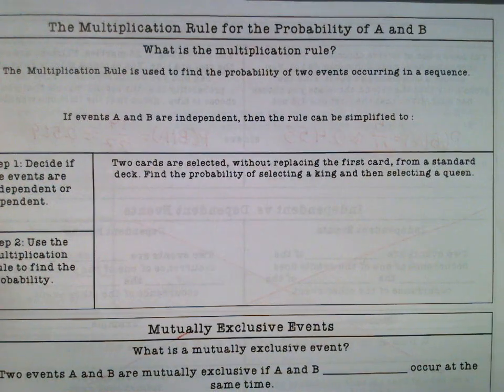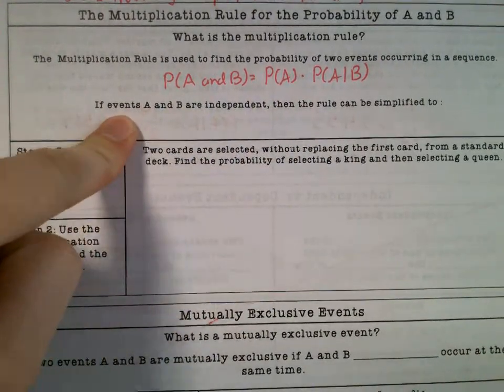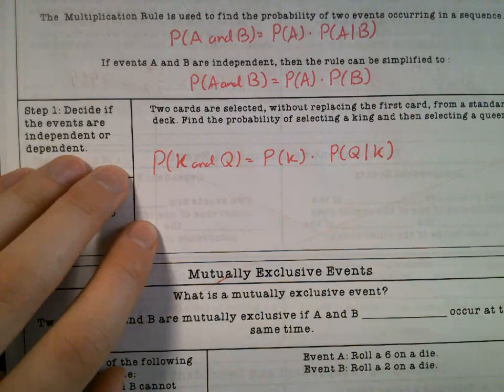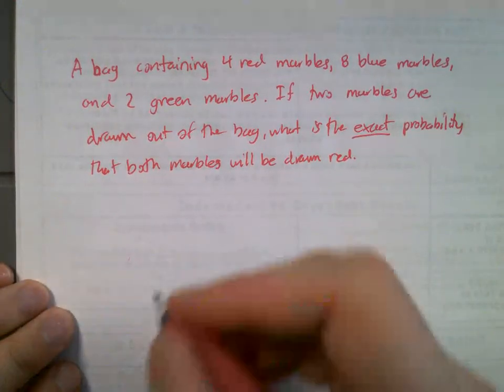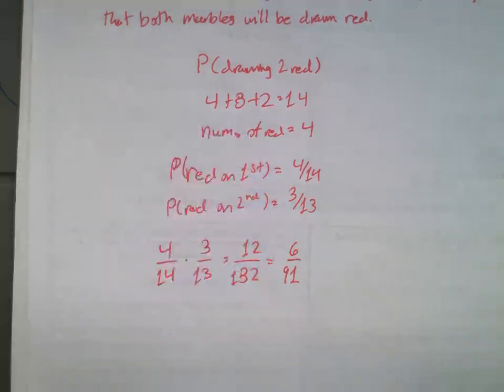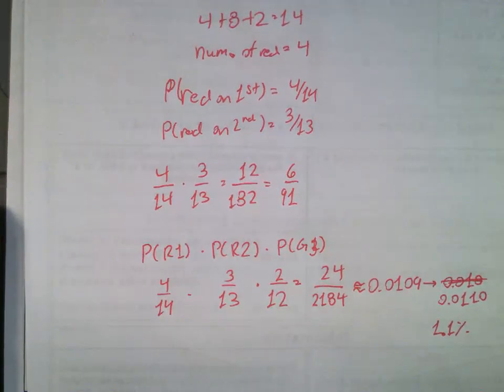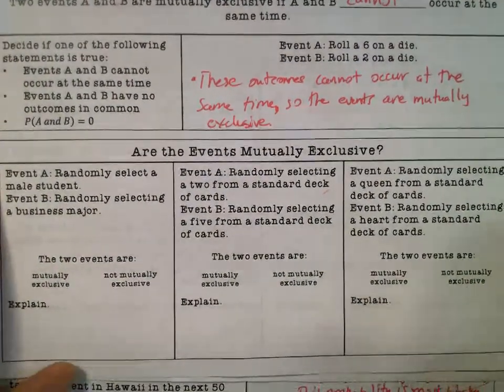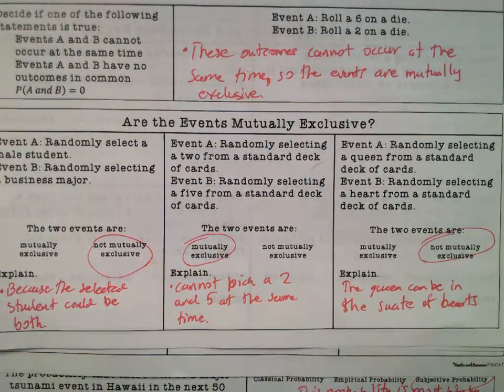Math 2 - 5.3.2 Multiplying Probability and Exclusivity